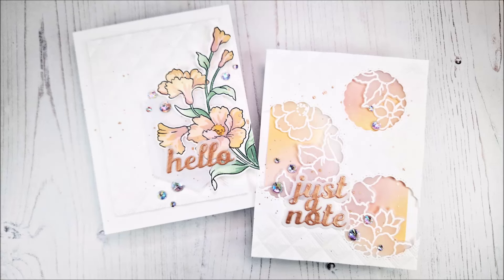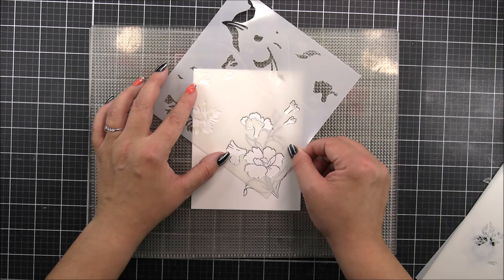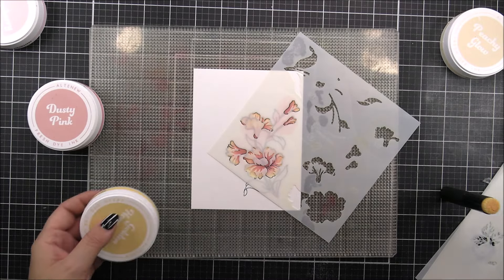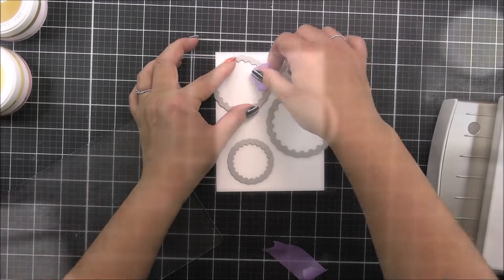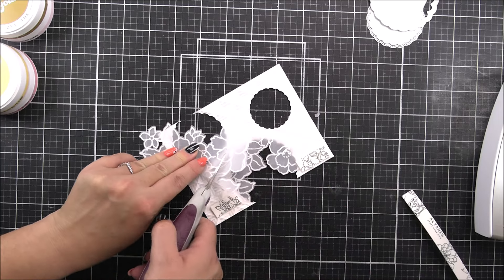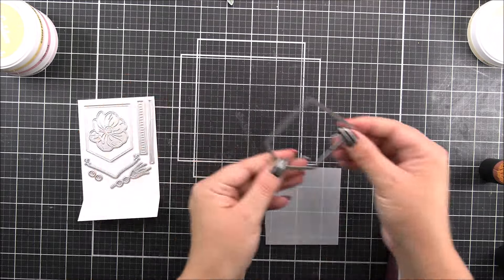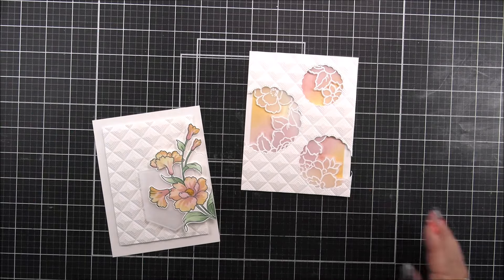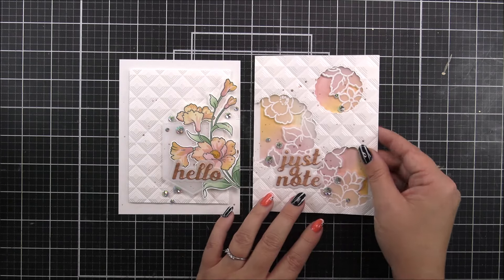Fun Ways to Create Soft & Subtle Card Designs! | November 2024 Release Video Hop + Giveaway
Happy release day! Lydia is sharing 2 easy soft & subtle card designs using the new Build-A-Garden: Breezy Petals.

🏆 Grand Prize: You can win a whopping $100 gift certificate courtesy of Altenew!
🥈 Honorable Mentions: FOUR lucky individuals will each receive a $50 gift certificate to celebrate this fantastic new collection!

🗓️ Don't Miss Out: To participate and secure your chance of winning, leave a comment on the Altenew video and/or each designer’s YouTube video on the hop list by 11/12/2024 for a chance to win. Altenew will draw 5 random winners and announce them on the Altenew Winners Page on 11/14/2024.

Get ready to elevate your creative skills, find endless inspiration, and compete for these incredible prizes. Don't wait; press play now! 🎨

VIDEO HOP LIST:
Visit each of the video hop's stops and spread the love!

What are your first impressions of the November 2024 release? Share your thoughts and questions in the comment section below. Thanks for stopping by!